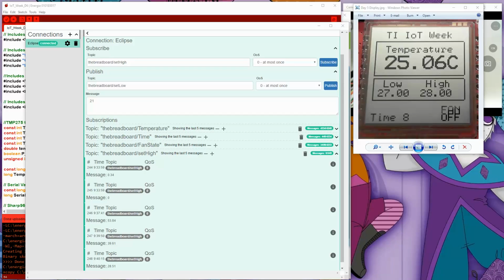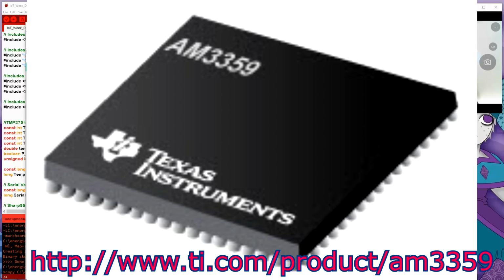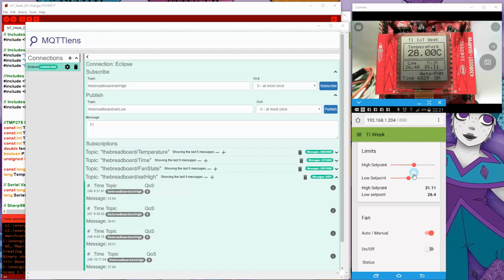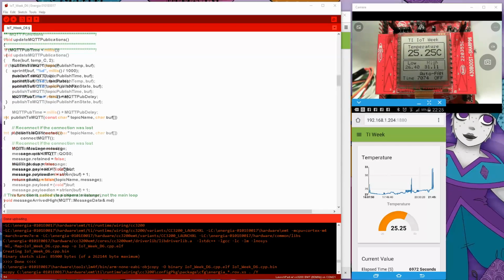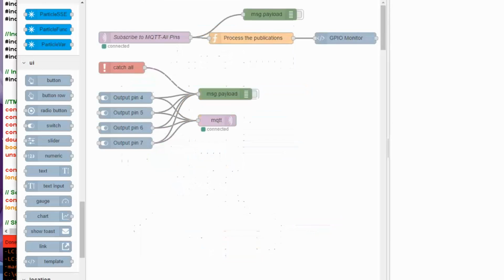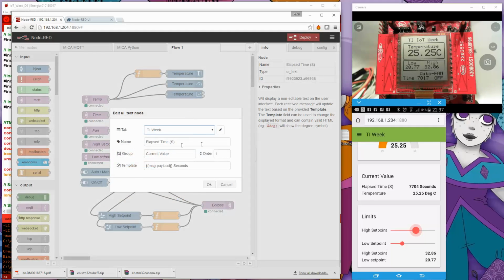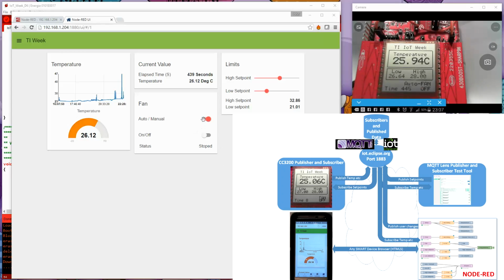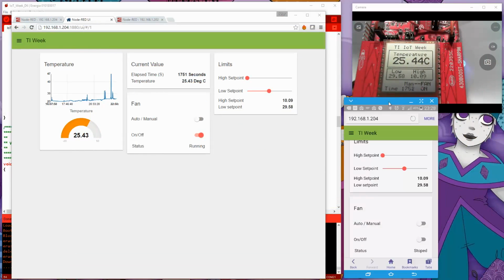TI IoT Week, Sensor Node Project Part 6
Let's get Smart.. Using a smart device to remotely control and monitor our IoT node is the order of the day today and to achieve this I will introduce another IBM product called NODE-Red

This is Day 6 of Celebrating TI IoT week, I am building an IoT node that will monitor the Temperature of wherever you place it and control a fan in order to cool things down if so desired. It is also monitor and controll from a smart device and supports manual control of the fan

TI products will be used for this project as much as possible with the heart being a TI Launchpad CC3200.

"Cloud" enabled, LCD Display, Temperature sensing and Fan control has been added to our node and today we add the ability to remote control our sensor node using any smart device running a modern browser.

Tomorrow, being the last day of the project, we will have a fully working IoT node that will post the data upto an MQTT server (The Cloud) and  provide you with the means to subscribe to that data and present it in a useful way on a Smart device via an HTML5 browser and if all goes well, it will be solar powered with a battery to last the night.

In this video I will introduce you to another wonderful IBM product called NODE-RED. It is a free to use program that can run on a TI Sitara CPU under Linux. This could easily be a Beaglebone Black. Or if you must, on a Raspberry PI or other Linux based system. This will provide a graphical designed workflow engine and the HTML5 Smart interface that any device able to run a modern browser will be able to use. This includes most Tablets, Desktops and Smartphones. It is easy to use and get up and running. Oh and the system running the Node-Red could also run a local MQTT service and form the heart of a Home Automation system with ease.

If you want to replicate this project, it should not cost you more than 50-80$ depending on your current parts and options you choose.

TI Temperature sensor selected for the project is the TMP275

The Display is the 430BOOST-SHARP96 or other vendors of your choice

MQTT Libraries are included with the Energia download but for more information you can go If you want to set up your own local MQTT server then refer to this resource

Node-Red can be downloaded for most Linux systems, just google the board and Node-Red. for help with it, see my other videos or look

I would like to thank Texas Instruments for their support and sponsorship with this project